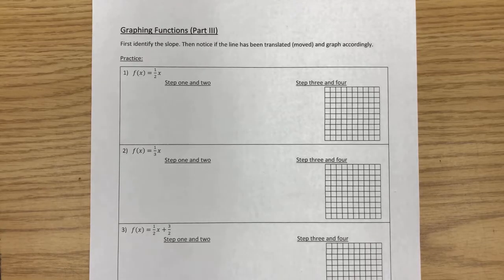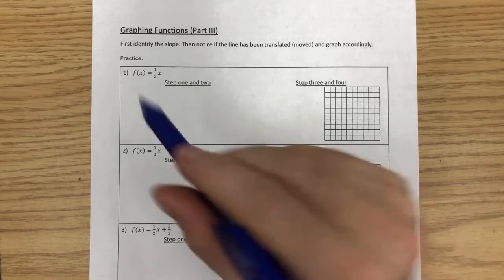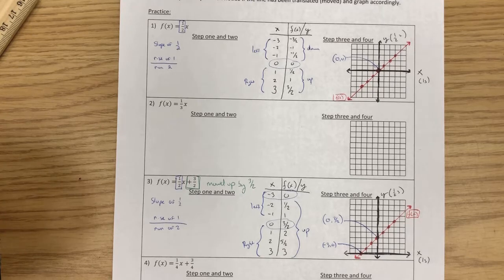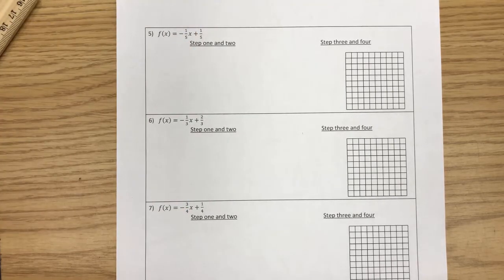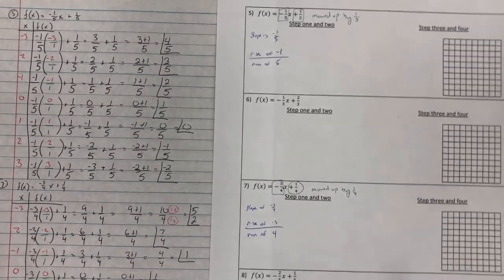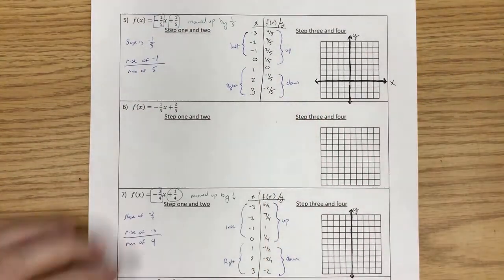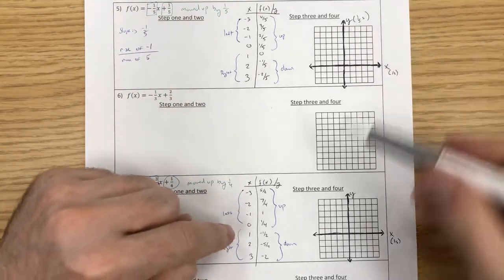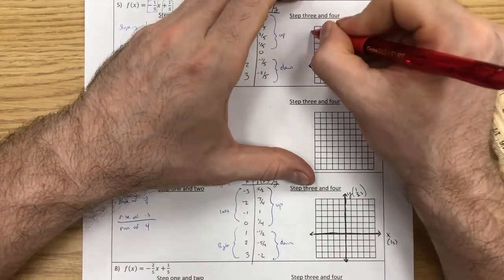Algebra 1A - Week 5 for the Third Quarter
The fifth week of content for the third quarter for the Algebra 1A course. Topics include:
1) Graphing a Function (Part III)